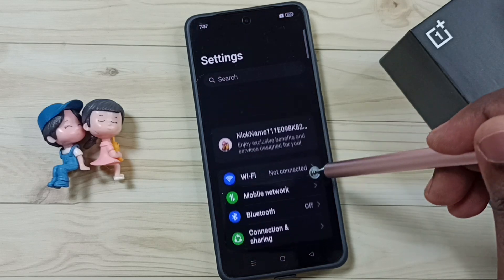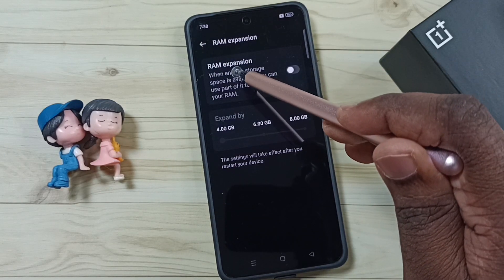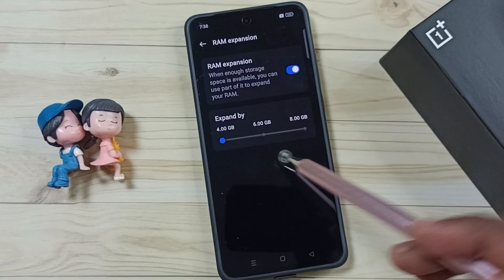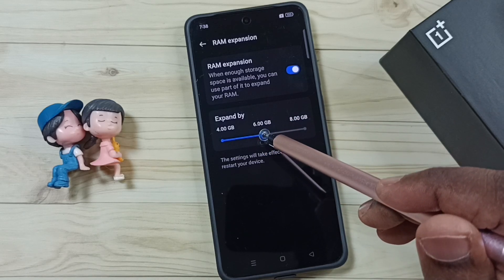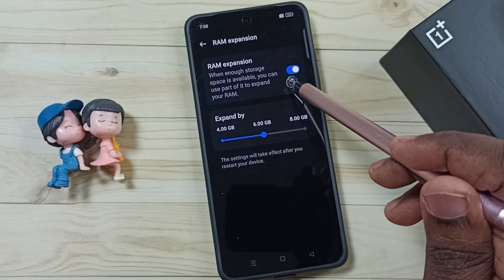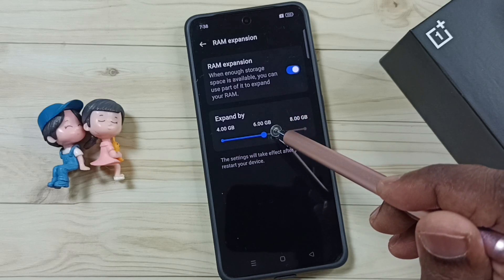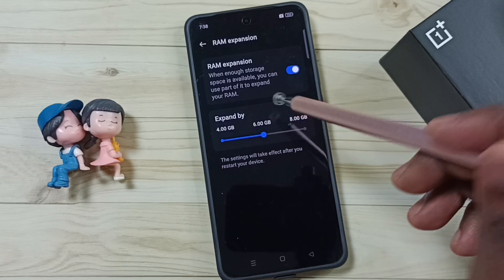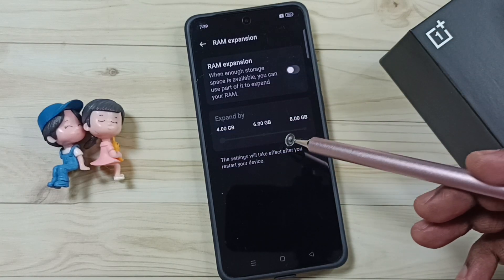OnePlus Phone | How to Enable Virtual RAM and Increase the Size of the RAM on OnePlus Android Phone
extended RAM, Virtual RAM Device Expansion, Turn ON / OFF,